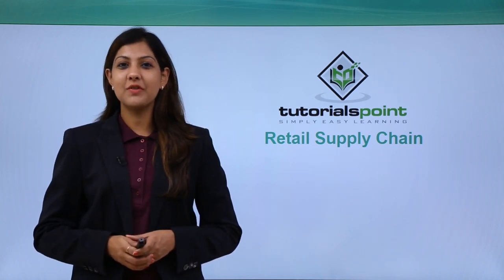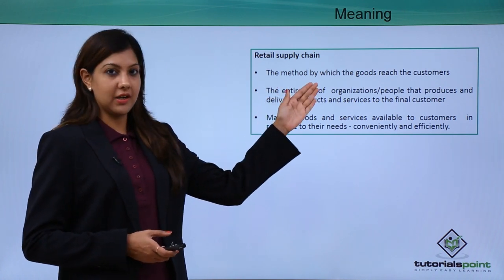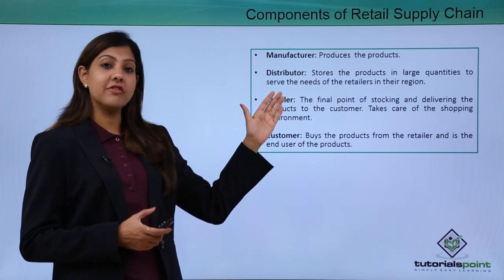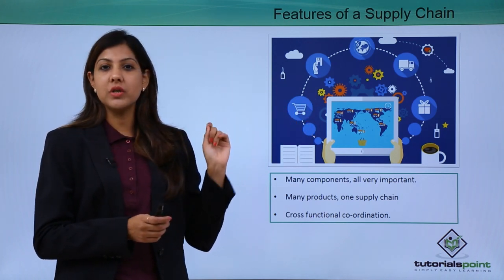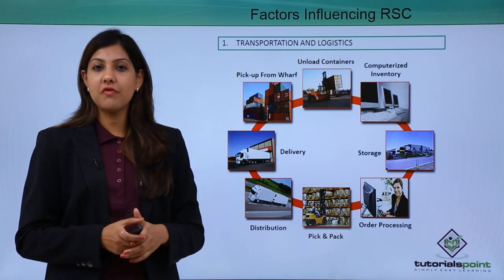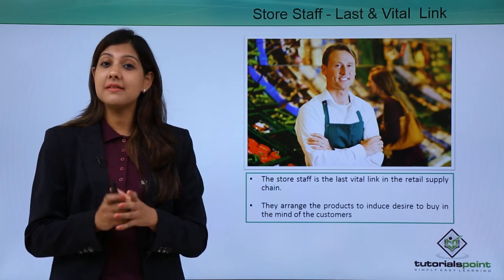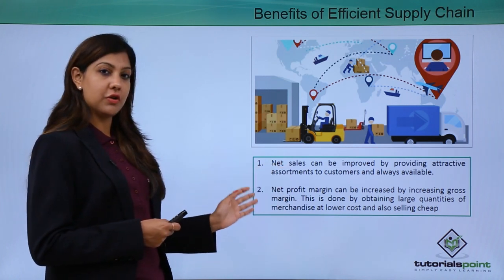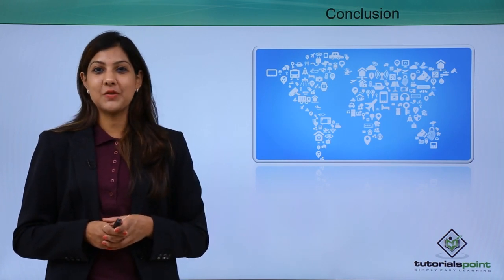Retail Management | Retail Supply Chain | Tutorialspoint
What is Retail Management? In this session on Retail Management, you learn about the Retail Supply Chain, Elements of the supply chain, features of the supply chain, and more.

Retail management is a process of selling products or services to their end-users. It helps customers to get their desired merchandise from retail stores smoothly.
With our Trainer, you learn:
-What is Retail Management
-Traditional and Modern Retail
-Operations of Retail Stores
-Retail Math
-Store Operations
-Understanding Retail Customers
-Merchandising, Visual Merchandising, and more.

This Tutorial on Retail Management is for all those people who are keen to get into the retail sector. Retail Management Information Systems include using hardware, software, and procedures to manage activities like planning, inventory control, financial management, logistics, and point-of-sale transactions. It's helpful for those who want to make their career in Retail Management as well as Retail operations.